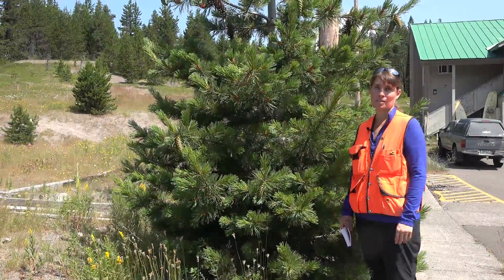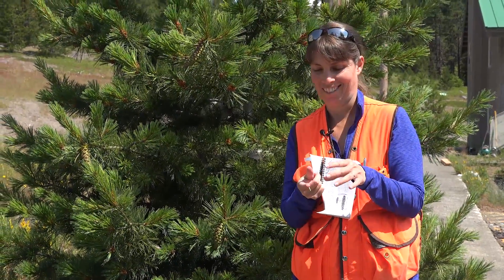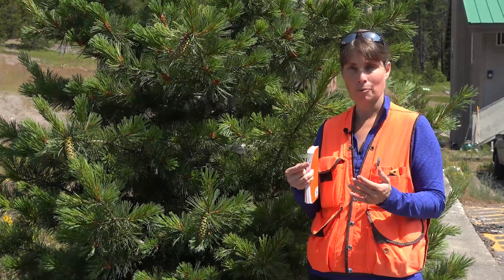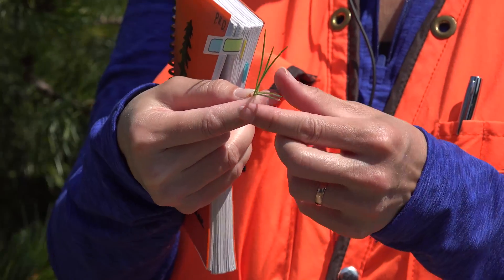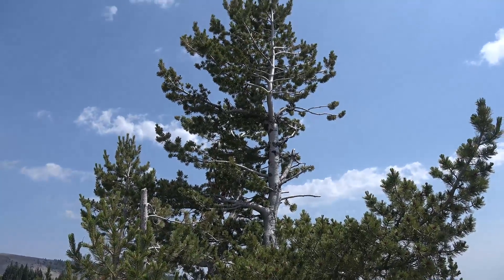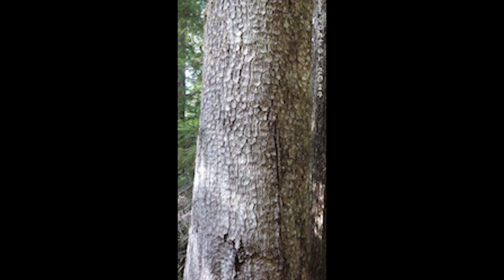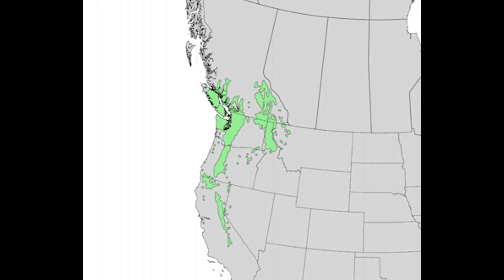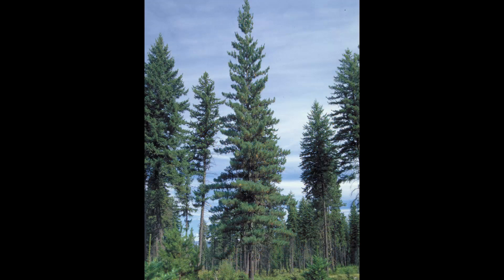Pinus monticola, Pinaceae (western white pine)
Welcome to Into the Forest: Tree and Shrub Identification with Pualani Derman, Instructor of Natural Resources Technology at Mt. Hood Community College. This video introduces you to Pinus monticola (western white pine). This video is provided as part of a series for F141 Tree and Shrub Identification. This field-based course focuses on the identification, classification and distribution of key trees and shrubs of the Pacific Northwest as well as major tree species and forest types of North America. The course emphasizes botanical nomenclature and field identification using plant keys. This class introduces ranges, habitats, uses and silvical characteristics of key plant species.